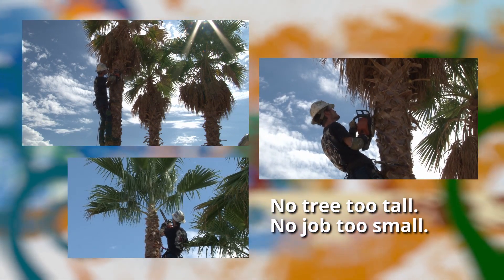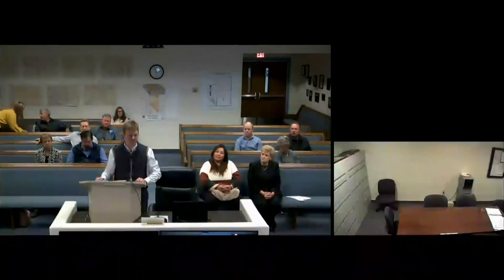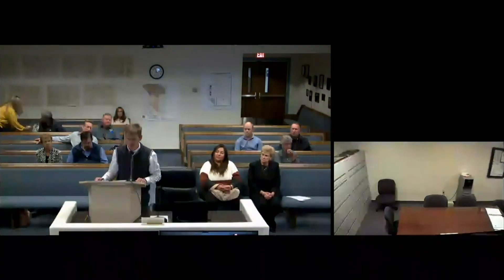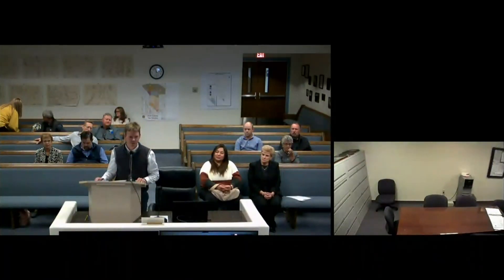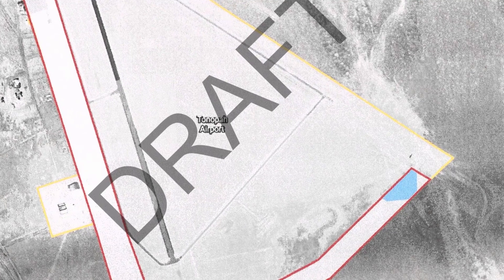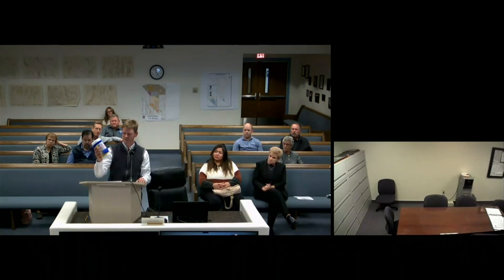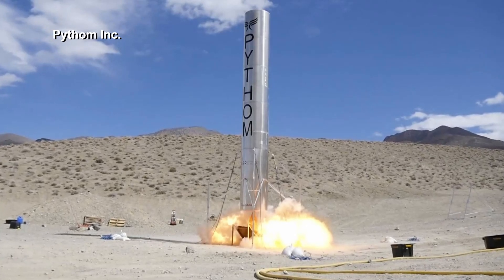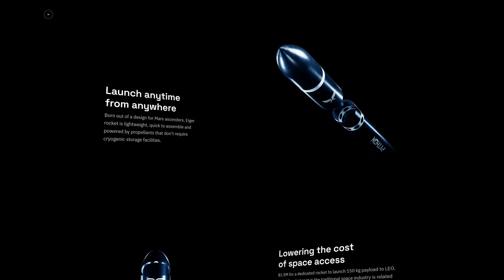11/08/2022 A Part of the Tonopah Airport to be Used to Test Rockets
A company based in Southern California has its sights set on Mars and beyond.  And they plan to use a portion of a Nye County airport to test the technology to get them there.  Nye County Commissioners have approved a property access agreement with Pythom Inc. that allows them to test their rocket engines on a one-acre parcel of land at the Tonopah Airport.  Pythom engineer Jamie Hadden appeared before commissioners to better explain what his company will be doing there.

The agreement provides Pythom access to one acre at a price of 250 dollars per month.  As Commissioner Frank Carbone mentioned, either the county or Pythom may terminate the agreement at any time and for any reason.